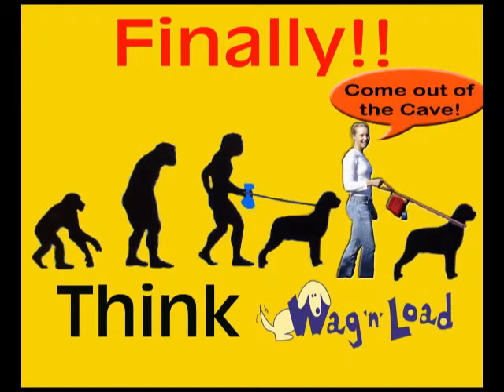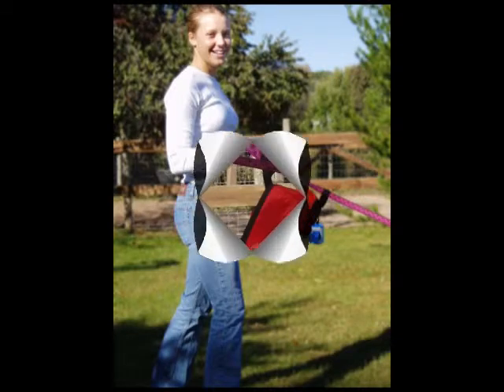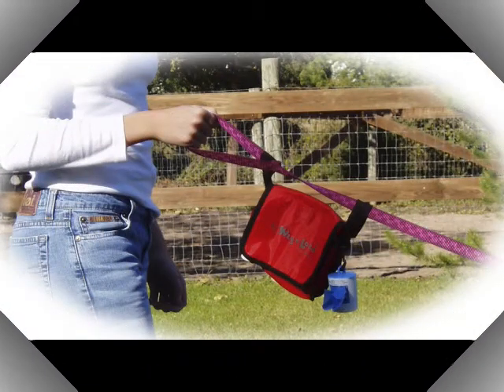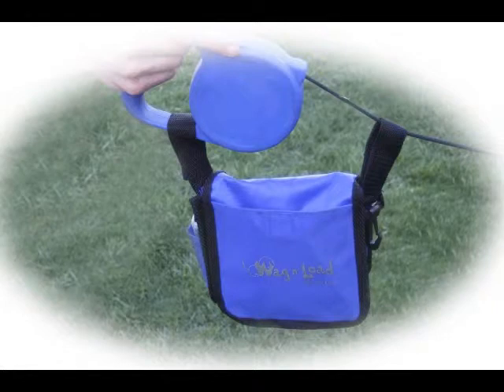Dog Leash Bag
Please consider using this dog leash bag when you are out with your pet.  It will carry everything you desire on your leash and more, as noted below.  You can attach it anywhere on your leash and this includes retractable leashes.  You can move it to different locations as you wish.  This leash bag comes in various sizes to match your needs or the size of your dog.  It is also available in several attractive colors.  It is made of durable, vinyl-backed nylon and is washable.  It will help make your outing more convenient, discreet and sanitary.

o Your bag will carry your supply of empty dog poop bags.
Your poop bags will be always available in your bag so you won't need to remember them and then stuff them in your pockets.  If you prefer a dog poop bags dispenser, this can be attached to a side clip on your dog leash bag.

o Your leash bag will carry more than 1 full dog poop bag.
After you pick up the poop, your dog leash bag will discreetly conceal your loaded dog poop bags and protect them from tears and breakage.  You will no longer need to carry them by hand because all will now be carried on your leash.

o It will carry your hand sanitizer, inverted and ready in an interior pocket
Dog poop is dangerous to your health.  There are more than 11 diseases caused by canine feces which can cause some serious symptoms, such as blindness.  Having your hand sanitizer conveniently available in your dog leash bag will help protect you and the health of those who are close to you.

o You dog leash bag will carry your dog treats.
This will help with training or bonding with your already well-trained pet.  You won't need to remember to stuff them in your pocket because they will be easily available in your bag.

o Your leash bag will carry your training supplies.
The handy pockets will hold your clickers, whistles or other training gadgets.

o It will carry your park passes, wallet, cell phone, keys or flashlight.
Whatever you may choose to carry in your pockets or by hand can now be conveniently carried in your unique dog leash bag attached to your leash.  The handy side clip will hold your keys, flashlight or a dog poop bags dispenser.

o Your dog bag can also be carried off-leash.
If you occasionally take your pet to a park and don't need a leash, your bag can also be carried on your belt or belt-loops or by hand.

Your Dog Leash Bag Will Carry It All

Consider this convenient, discreet and sanitary bag to help you when you are out with your dog.  Everything that you used to stuff in your pockets or carry by hand can now be conveniently carried in your dog leash bag.